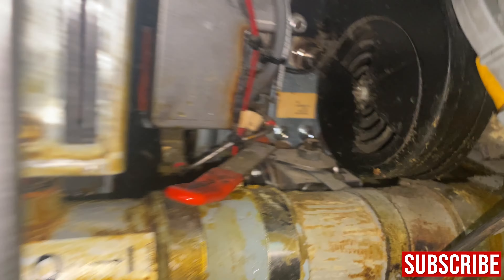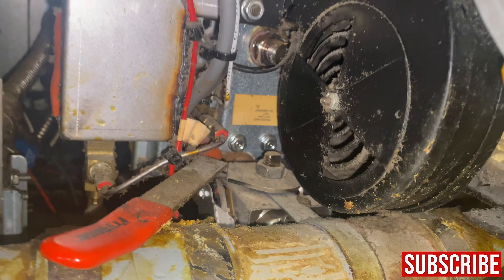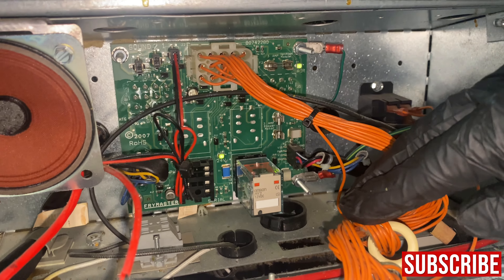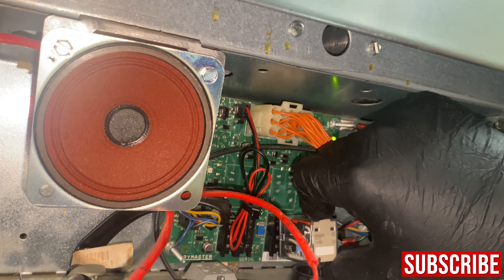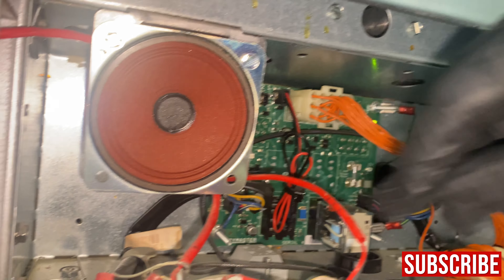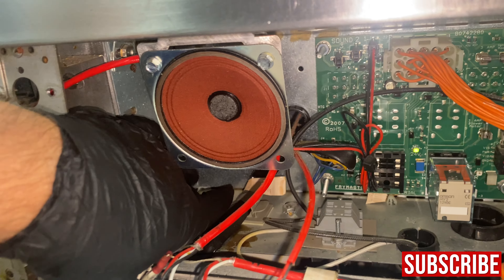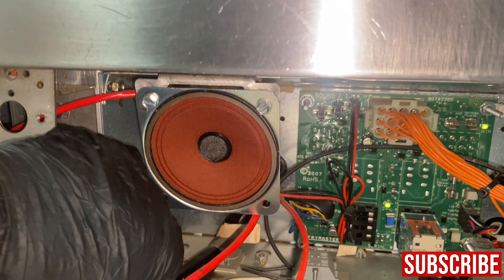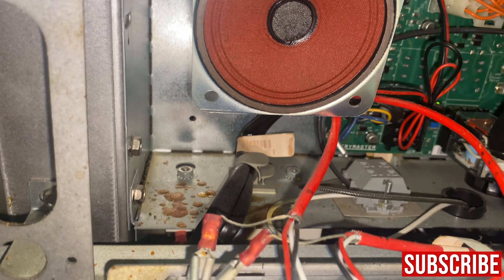Hvac vlog. Service call for Frymaster Fryer not heating.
On this service call for a Frymaster fryer the middle fryer was not heating up. I found the Blower motor not working or getting power to the fan. I opened up the control box and found the relay on the circuit board was not fully connected. All I had to do was push the relay into the interface board and the blower started up. The gas smell was just the first attempt and went away afterwards. Not all service calls are this easy but they are nice.